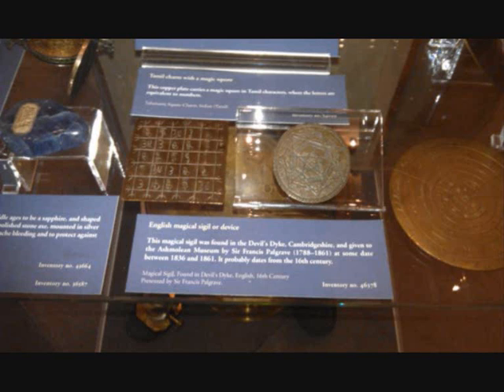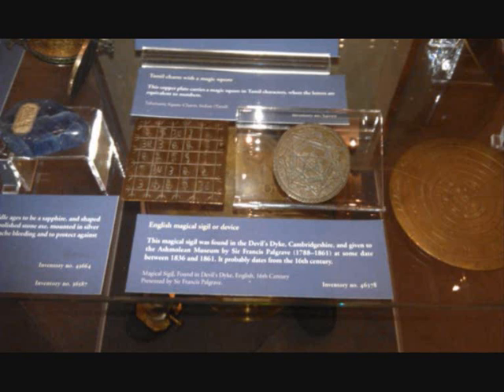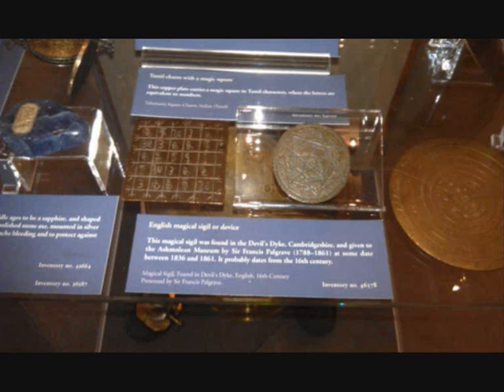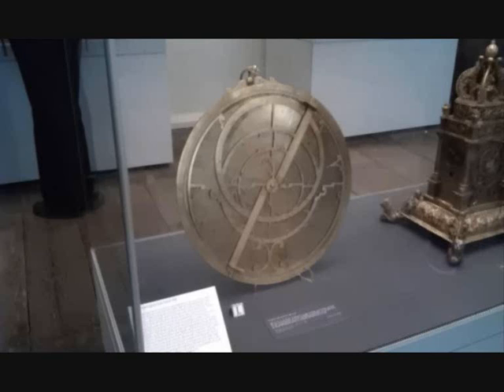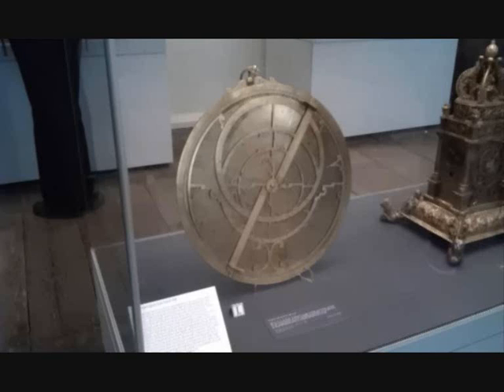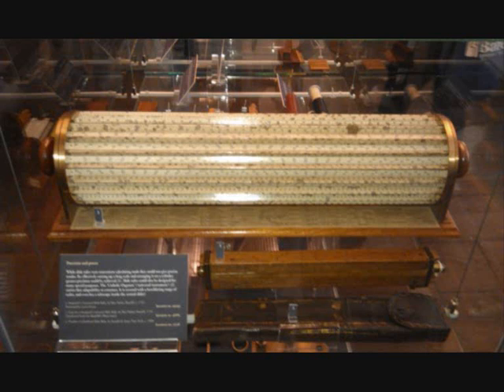Occult Blasphemy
Some occultists are silly in the way that they approach their favorite traditions.

Note to Youtube: All these photographs were taken by me in the Museum of History of Science in Oxford.